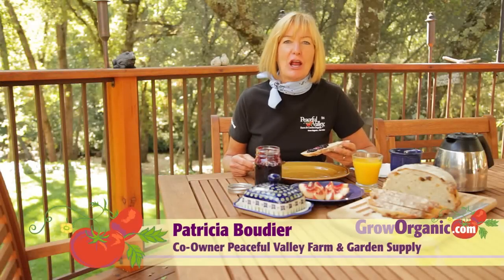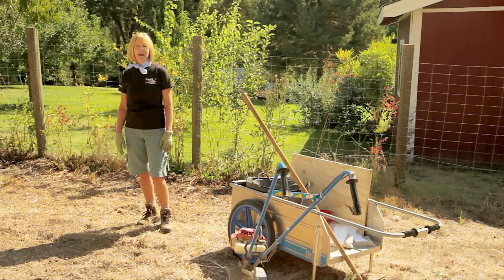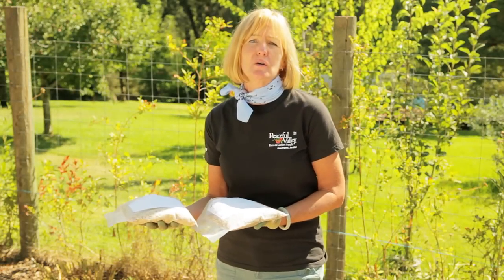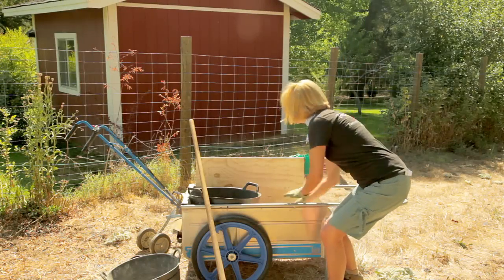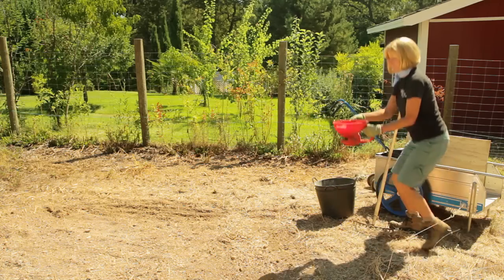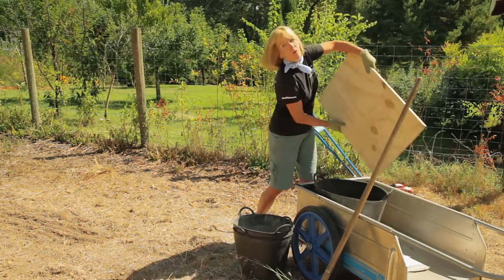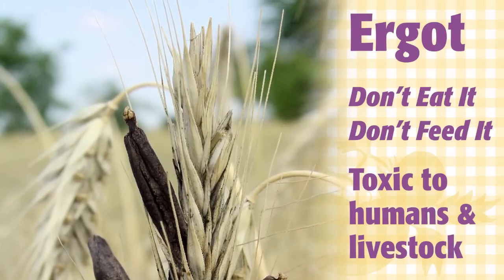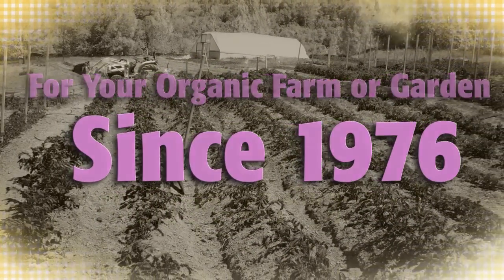How to Grow Wheat Organically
Learn how to plant and grow wheat and other cereal grains.